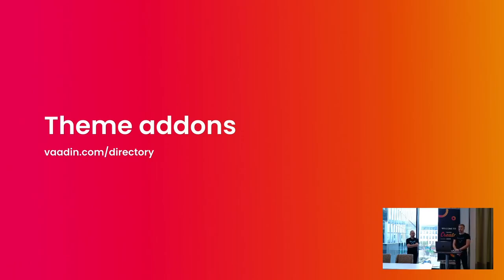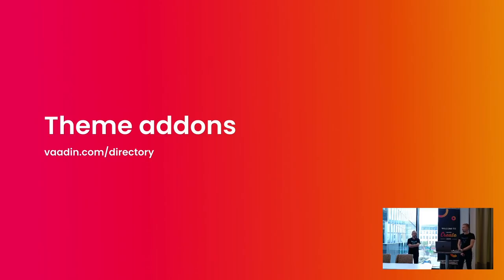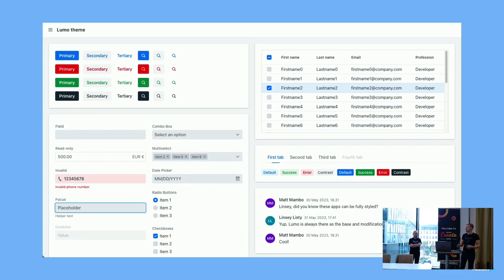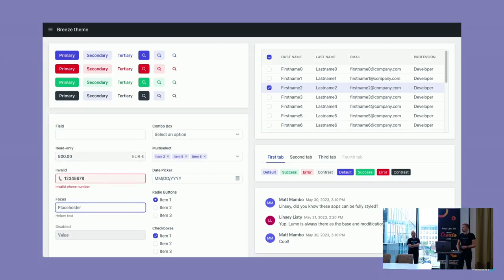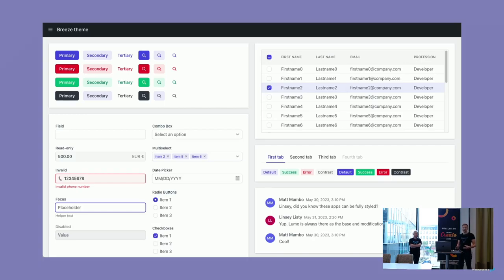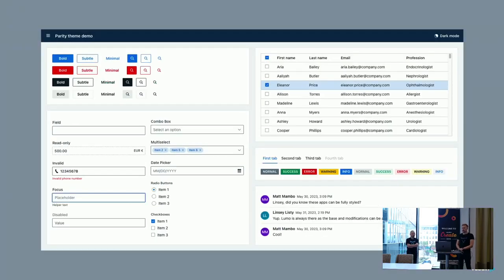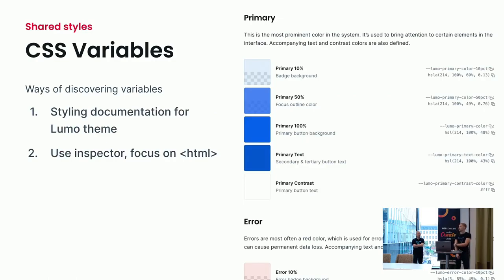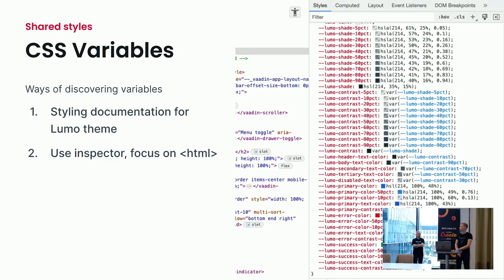How to Theme and Style your Vaadin Application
Vaadin UI components offer myriad styling options—fonts, sizing, colors, and more—that make it easy to create your desired user interface. However, for many developers, styling the UI can be time-consuming and tedious. We’ll walk through the essential steps and techniques to style your application in code and introduce you to new low-code tools that can simplify and speed up the process. Recorded at Vaadin Create 2023.

Speakers: Juuso Kantonen, UX Lead, & Rolf Smeds, Product Owner, Vaadin